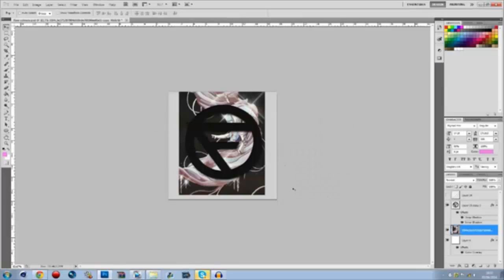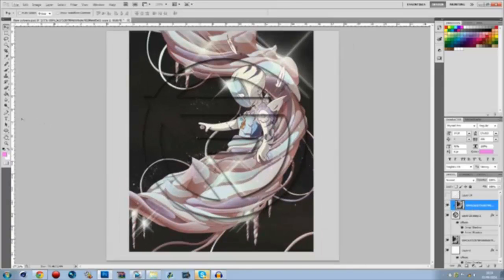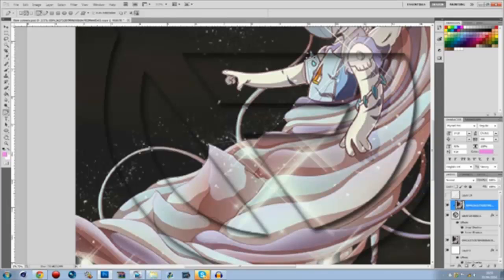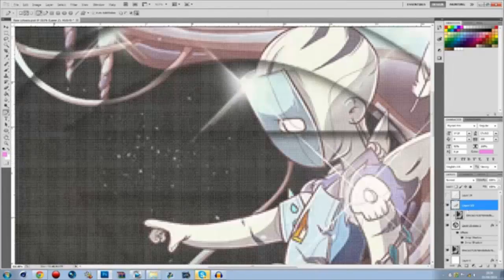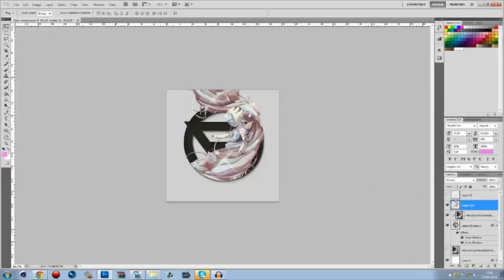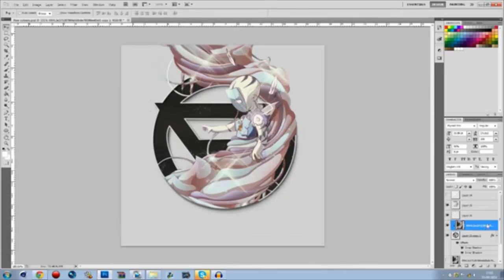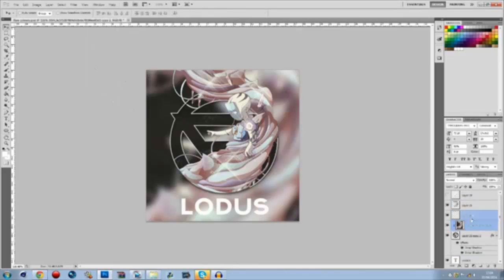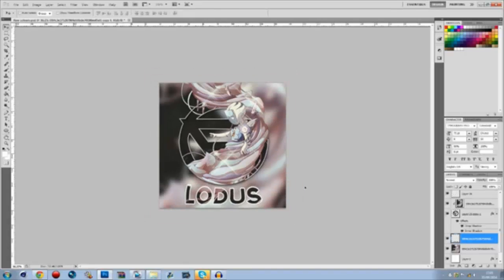How to make a Custom Team Avatar | w/ Jordan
PLEASE OPEN
PLEASE OPEN
PLEASE OPEN
Yo guys just a quick one, this was a trial for DA so sorry for the lower quality of the vid as it was before i upgraded my recording software, i thought it was still a good tut so i decided to upload it, sorry if you were confused, peace out!

(hayden)
skype: hayden6588

(Jadeon)
skype: boomfireproductions

(Nick)
skype: nick.sixx1